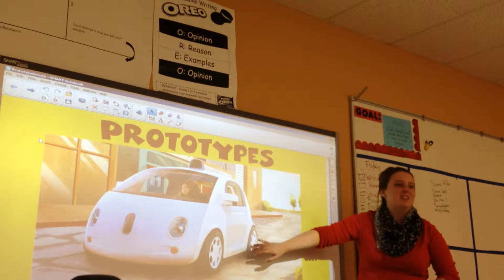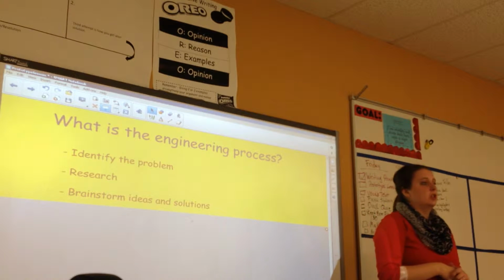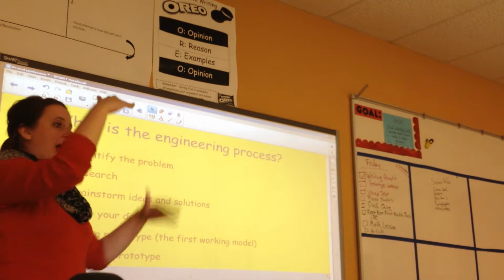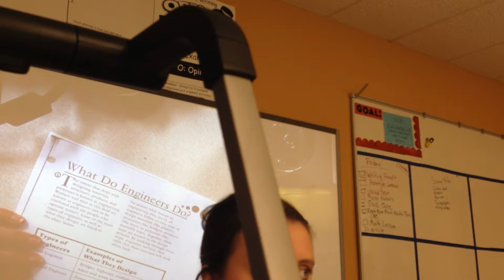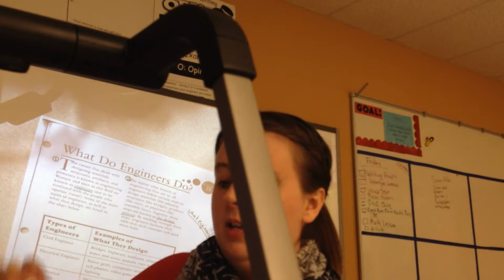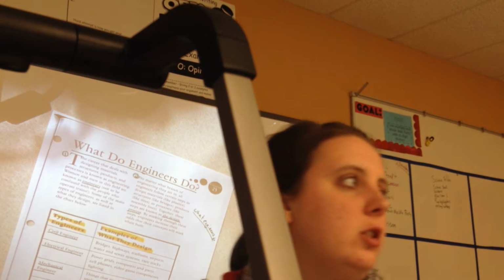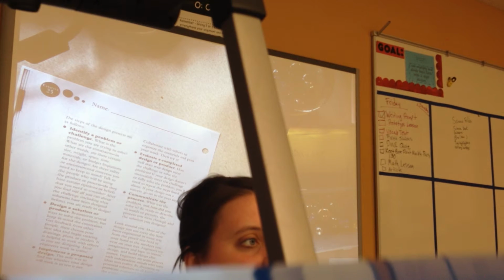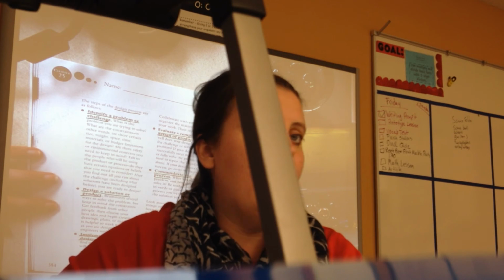PBL Certification Video Domain 1.1